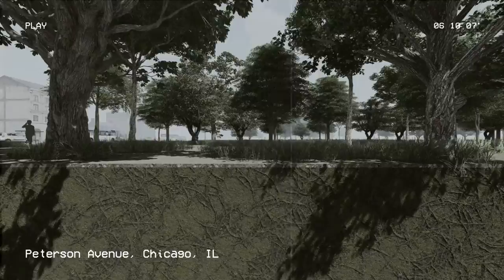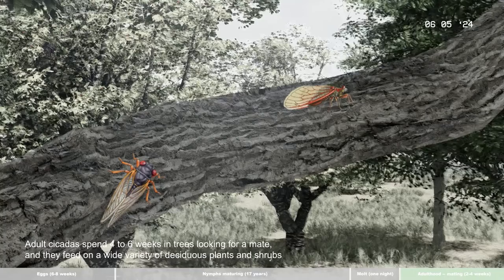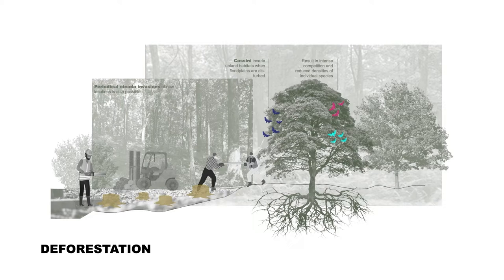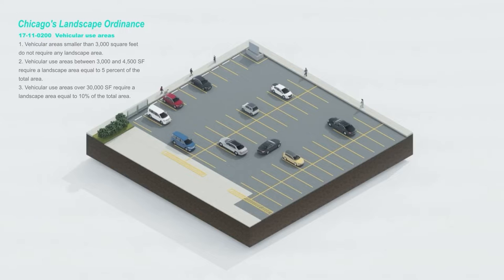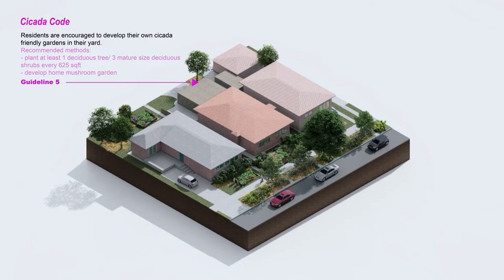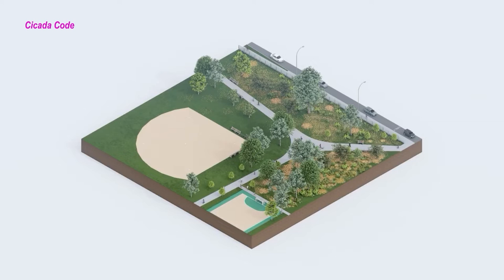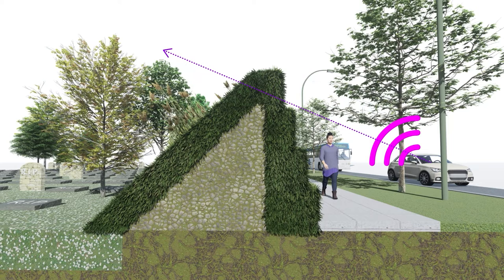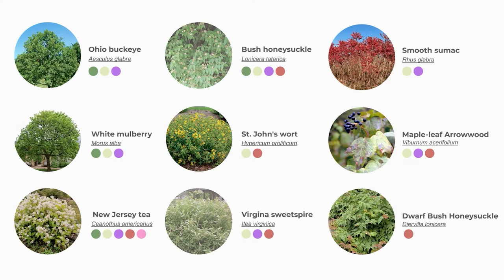Cicada Code: Designing for the Arrival of Brood XIII in Chicago | By Anne Tong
Final Review submission for "Cicada Code: Designing for the Arrival of Brood XIII in Chicago," an advanced landscape architecture studio taught by Professor Conor O'Shea at the University of Illinois at Urbana-Champaign in Spring 2022.

Author:
Anne Tong, Bachelor of Landscape Architecture Candidate
Department of Landscape Architecture